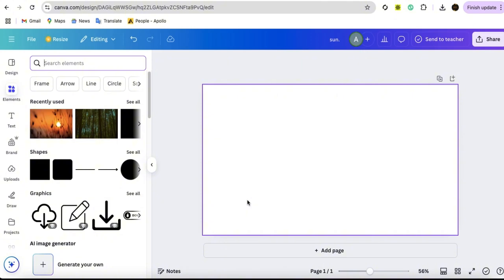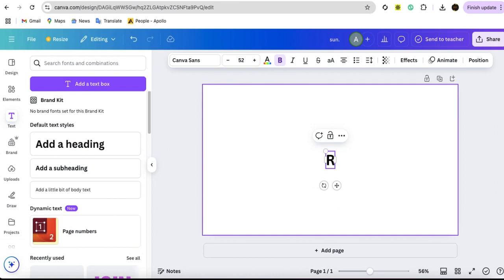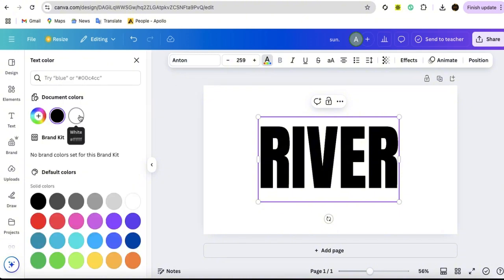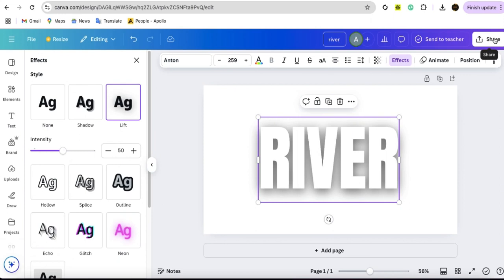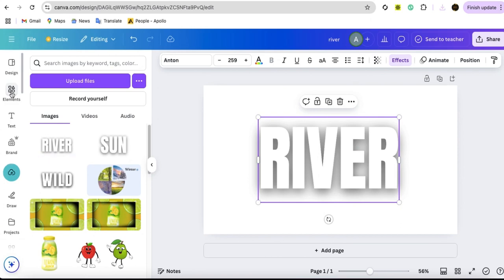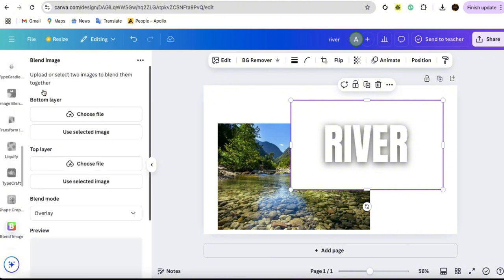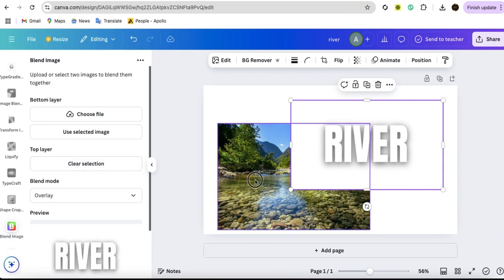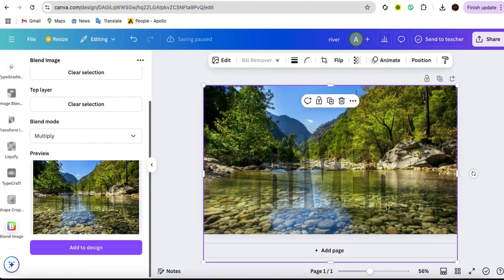Create Transparent Text Effect using Canva! Easy tutorial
Learn how to create Transparent Text Effect using Canva. If you want stunning design with your text , let's see this video. This video for you.